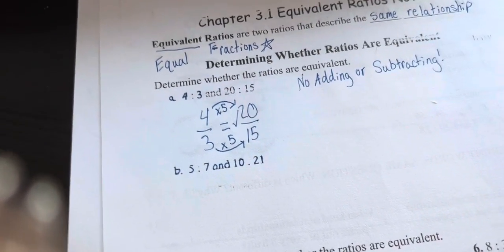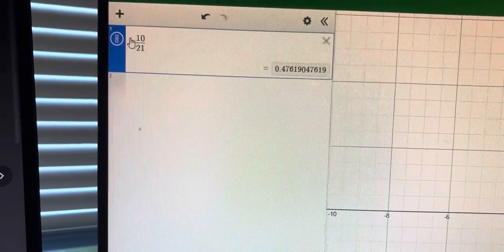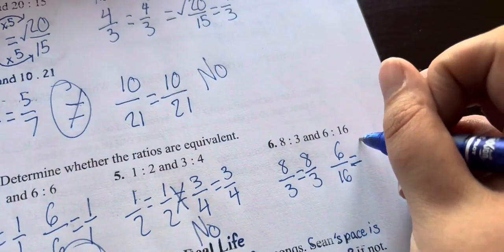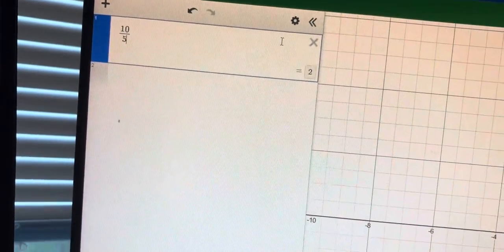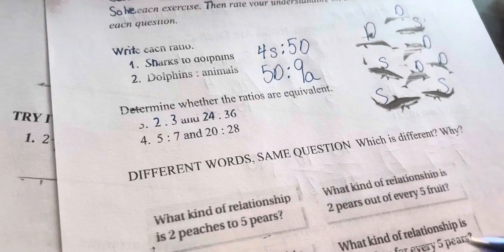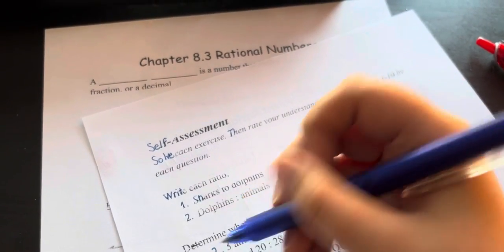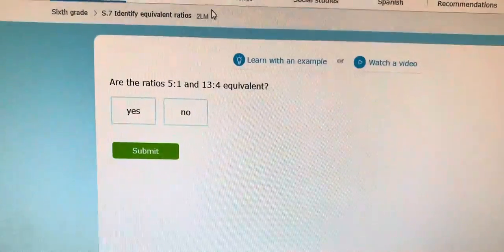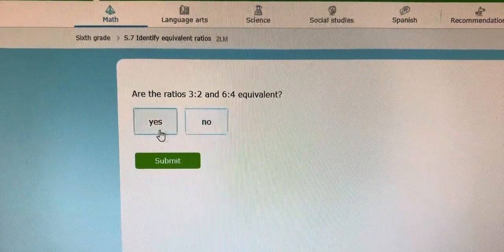Equivalent Ratios Notes